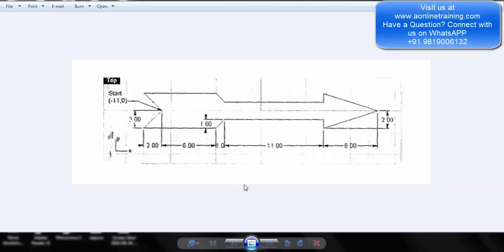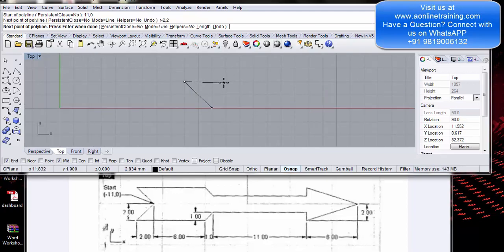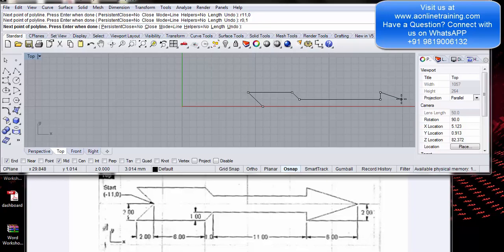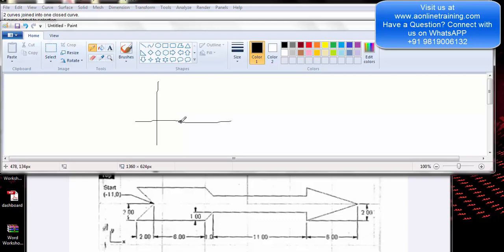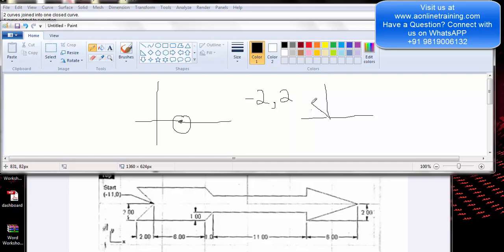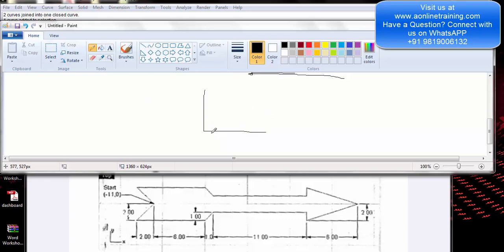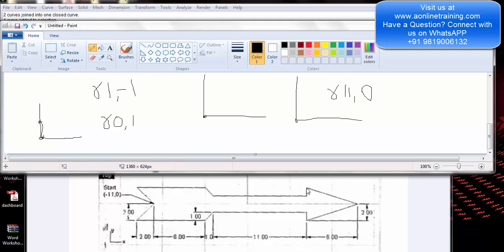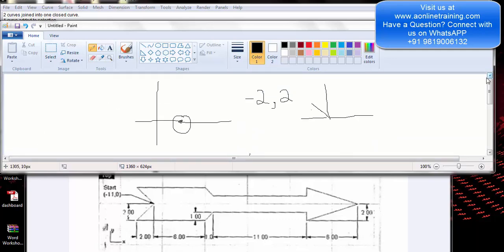3D Rhino Jewellery Designing Course - Free Demo Class - Precision Modelling - 12B